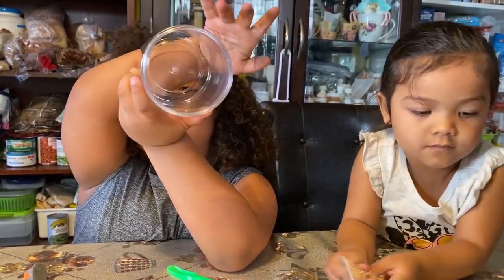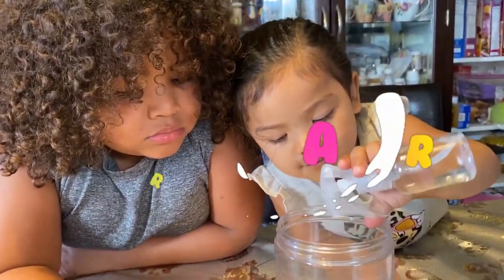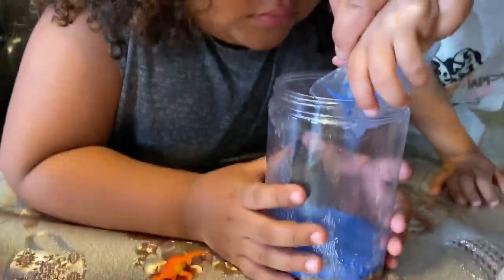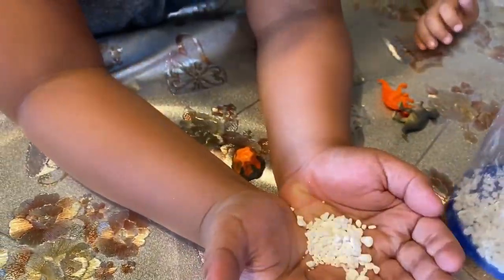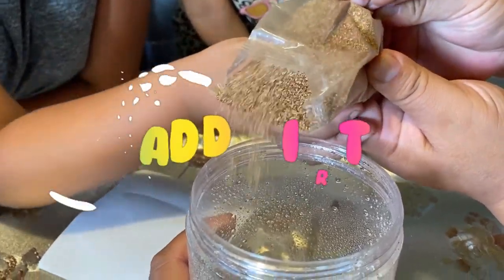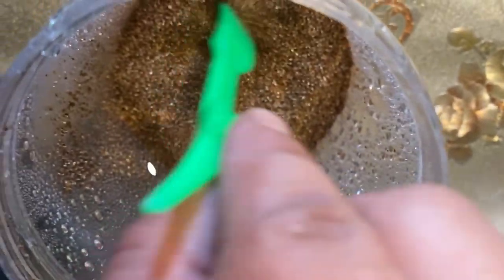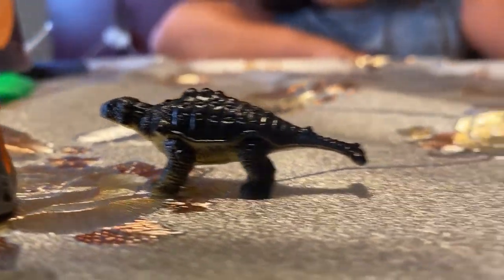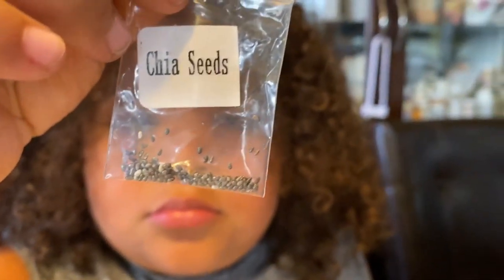Kids Put Together a Light-Up Dino World Terrarium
The kids try a light-up dino world terrarium kit we discovered on Facebook and bought on Amazon.